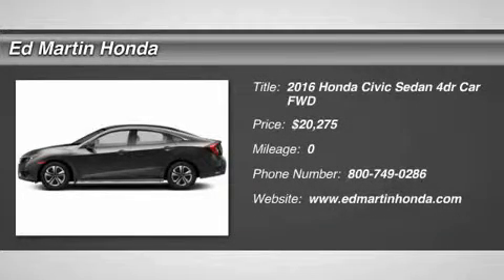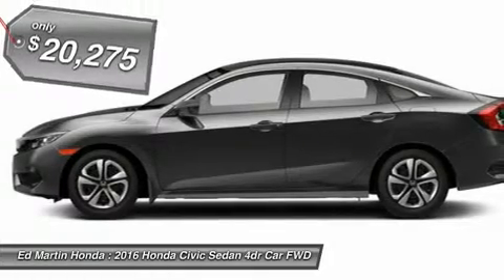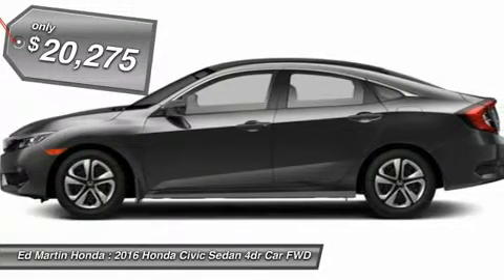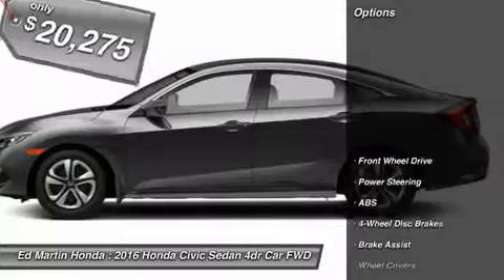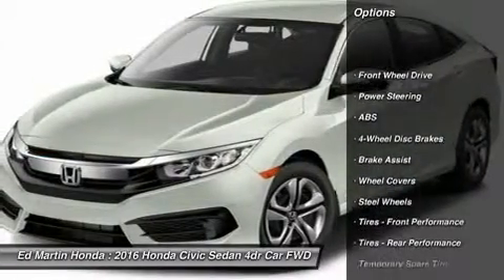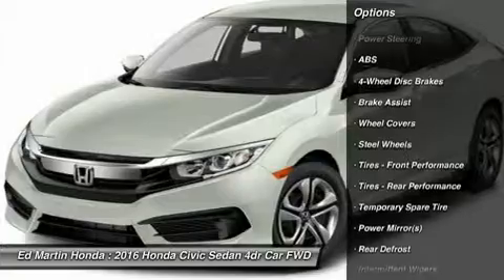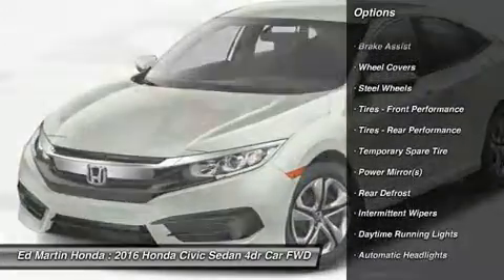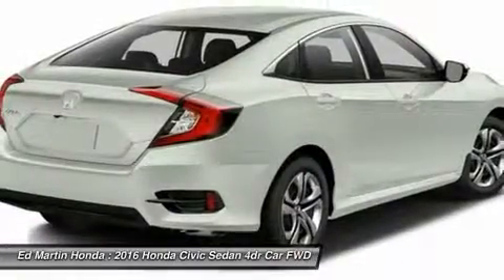2016 Honda Civic Sedan 2CV1386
2016 HONDA CIVIC SEDAN Indianapolis, IN
Stock# 2CV1386

With a fierce new shape and distinctive cut lines, the all-new 10th-generation Civic has never looked better. See more road and use less energy with distinctive LED Daytime Running Lights and brake lights. Touring models also feature all-LED headlights and turn indicators. The Civic comes standard with a 6-speed manual transmission mated to a 158hp 2.0L engine. A continuously variable transmission is also available to this engine and comes standard on the 174hp 1.5L turbocharged engine on EX-T and above trims which can get up to 42-HWY MPG and feature an Eco Assist system. Inside enjoy the massive console storage and available features such as heated front seats as well as outboard rear heated seats, 8-way power seats, and a push button start with a remote starter option. The 7-inch display audio with touch-screen allows you to touch, pinch and swipe your way through music, podcasts and more. Connect your compatible smartphone to gain features like navigation, music streaming, sending/receiving text messages, create reminders and more. The available Driver Information Interface allows you to see what song?s playing, who?s calling and more with a quick glance at a color screen right behind your steering wheel. The Advanced Compatibility Engineering Body Structure enhances occupant protection and crash compatibility in frontal collisions by distributing crash energy more evenly. A multi-angle rearview camera helps you reverse with confidence. Available Driver-Assist Technology includes lane keeping assist, adaptive cruise control, and Honda LaneWatch. Honda Sensing features available technologies like a Collision Mitigation Braking System, Road Departure Mitigation, Forward Collision Warning, and a Lane Departure Warning.

Front Wheel Drive, Power Steering, ABS, 4-Wheel Disc Brakes, Brake Assist, Wheel Covers, Steel Wheels.